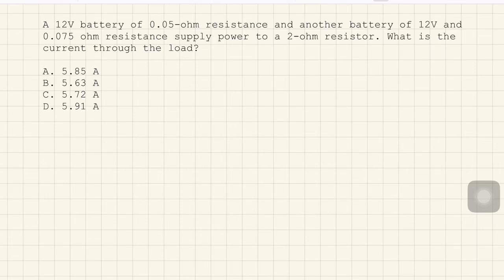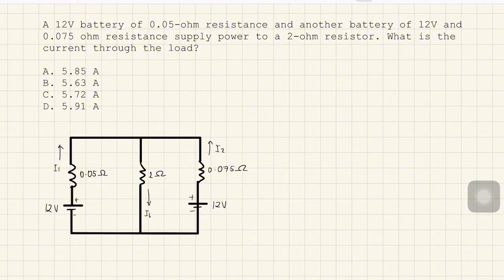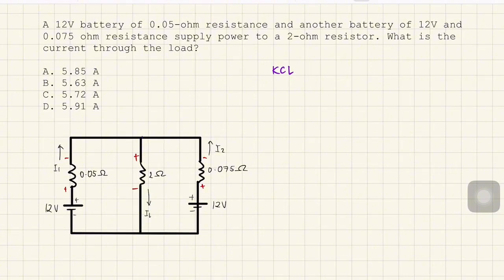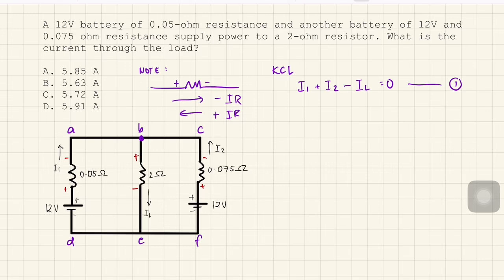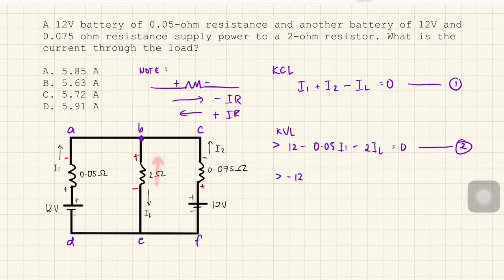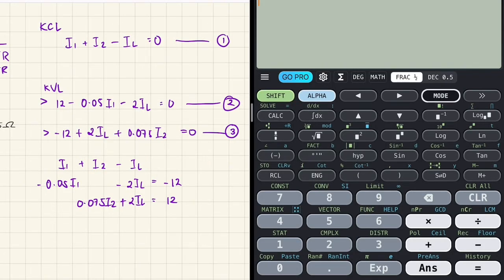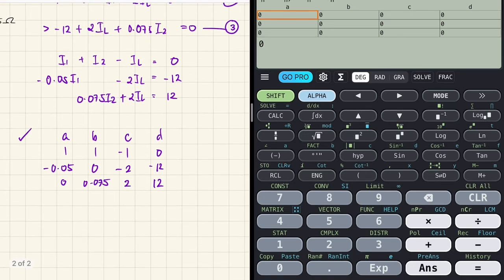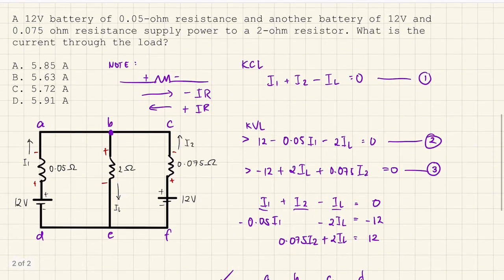Kirchoff's Laws_Problem 4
A 12V battery of 0.05-ohm resistance and another battery of 12V and 0.075 ohm resistance supply power ti a 2-ohm resistor. What is the current through the load?